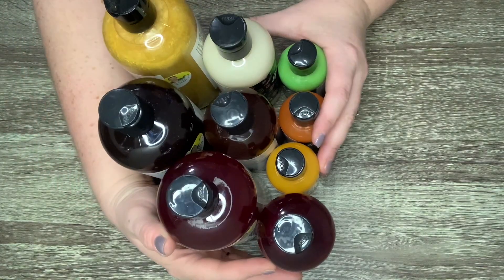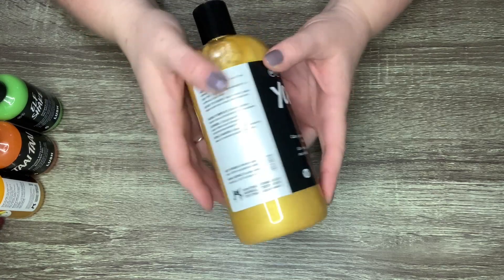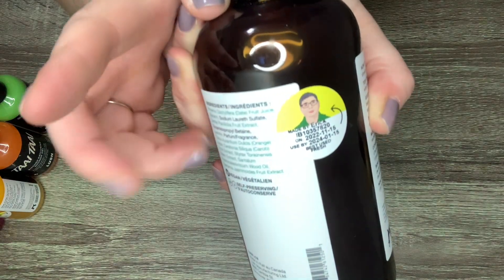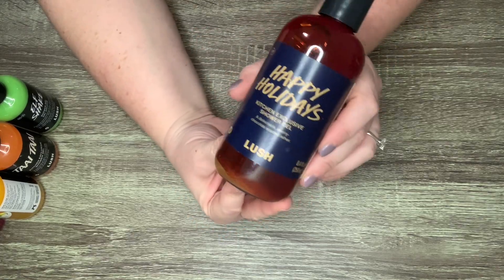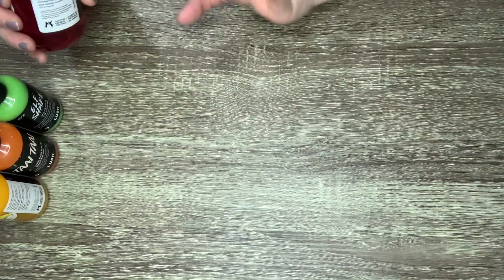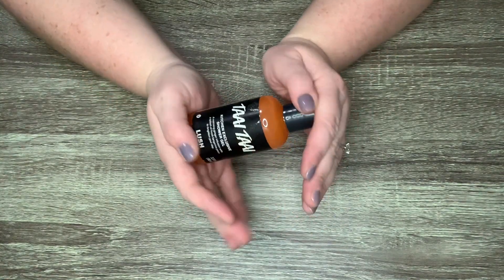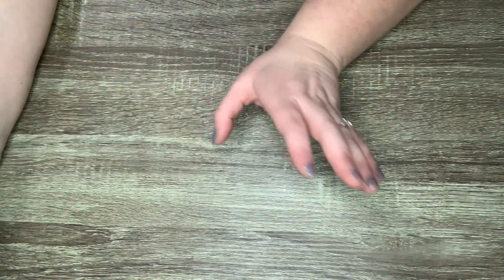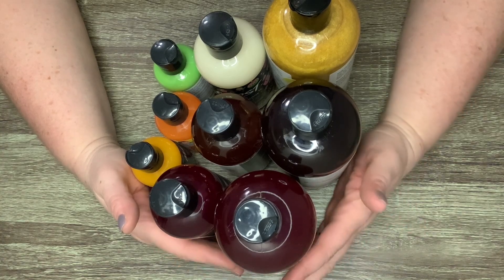LUSH SHOWER GEL COLLECTION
Hello everyone! Today I'm bringing you my LUSH shower gel collection.  I have a range of shower gels from LUSH...some from their regular line, others from the LUSH Kitchen Exclusive Subscription Box I receive each month.  I love almost all the shower gels I have in my collection.  I don't mind having a bunch of shower gels as I do go through them very quickly.

Snap Chat: CanadaKim1978
***Nelson’s IG: adventure_submariner